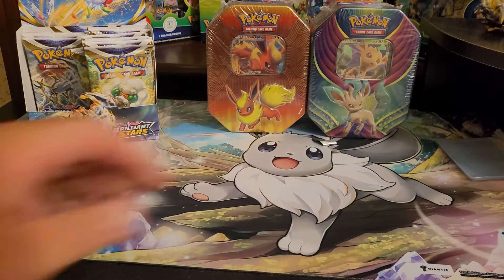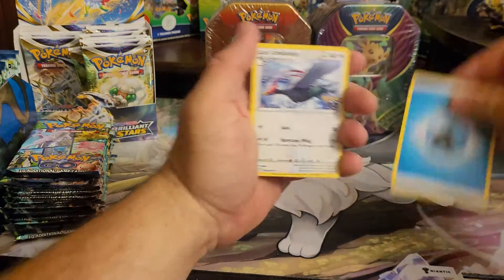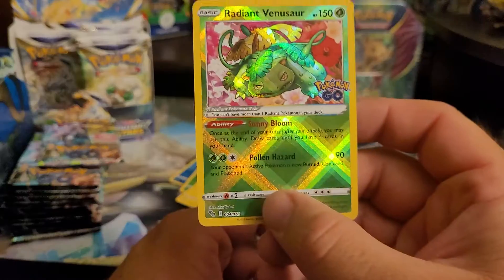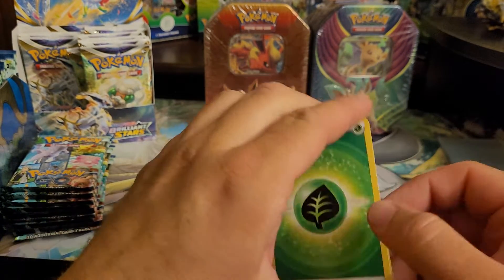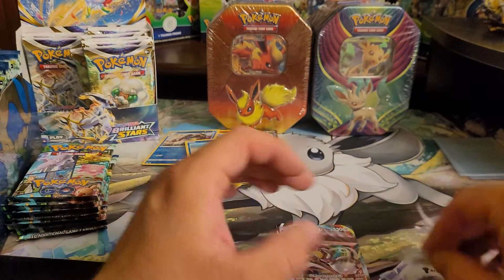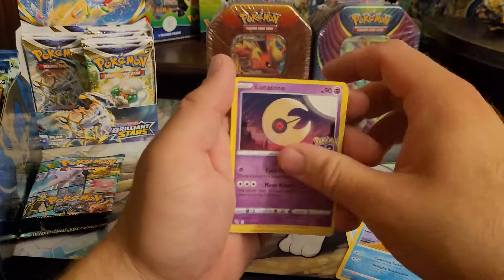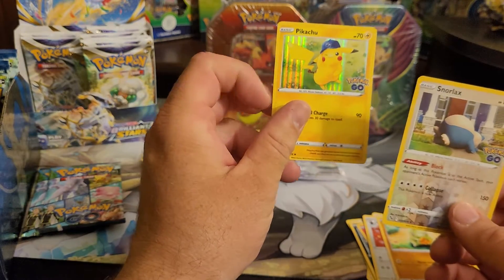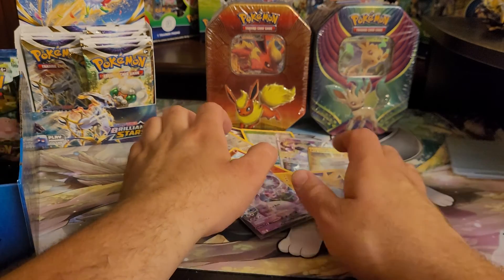Looking For SECRET RARE CARDS